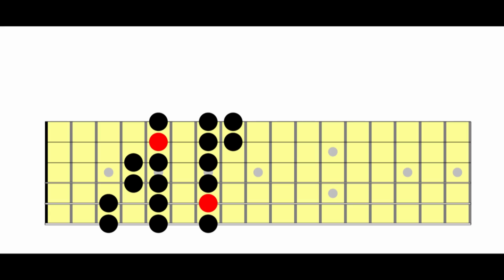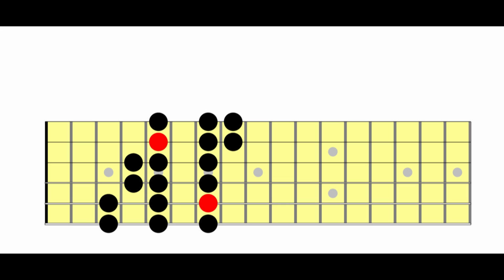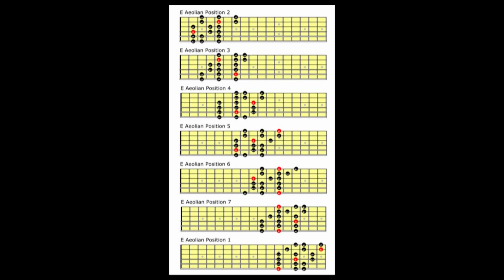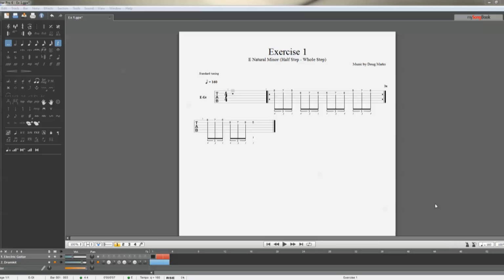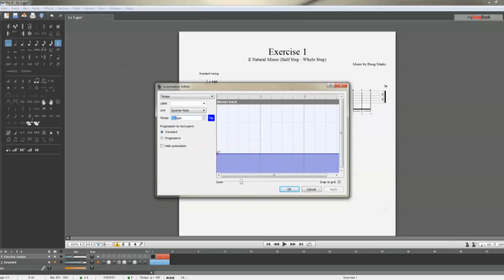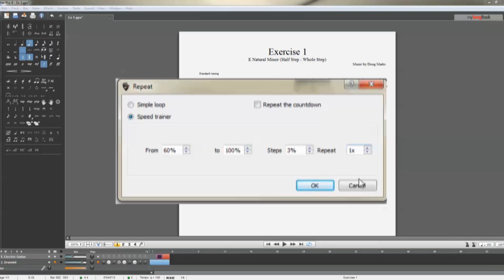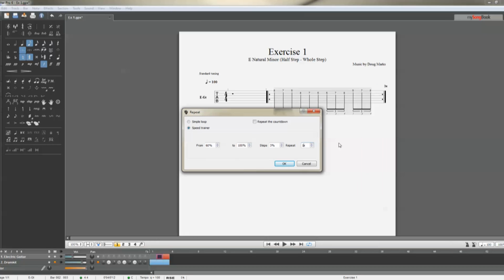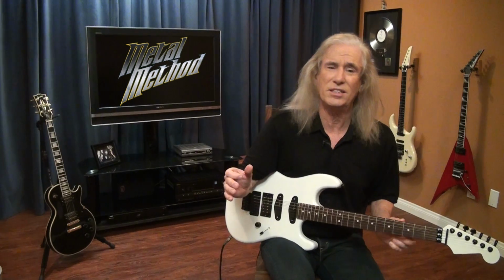Best Free Guitar Lesson Ever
(to download materials) In this video I teach you a simple trick to master the fretboard and play lightning fast. Maybe it really is the best free guitar lesson ever. Download tab, Guitar Pro files and fretboard diagrams for this lesson